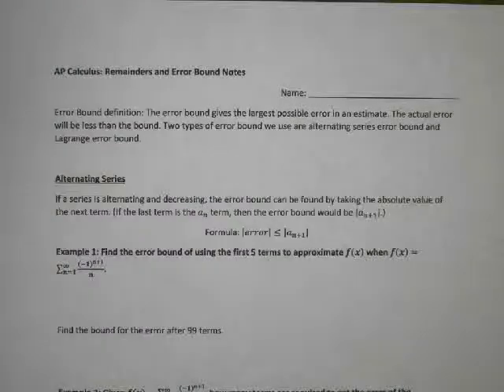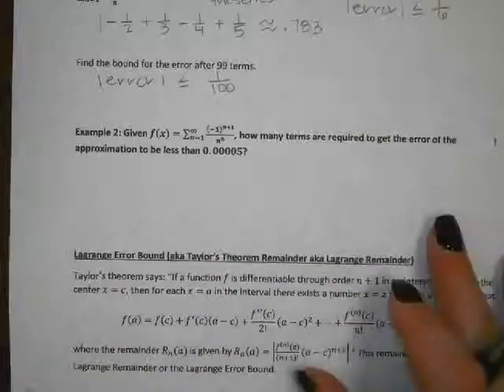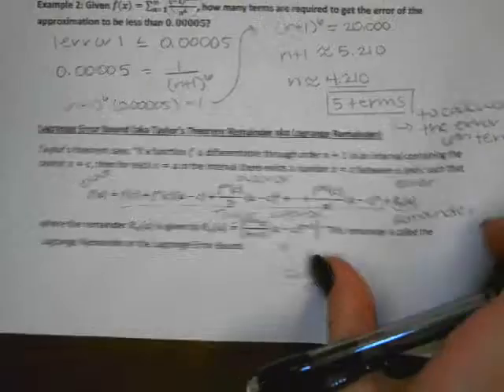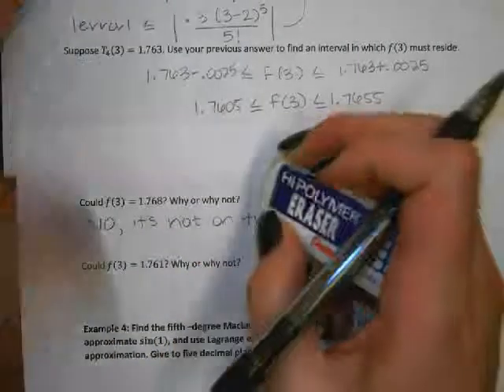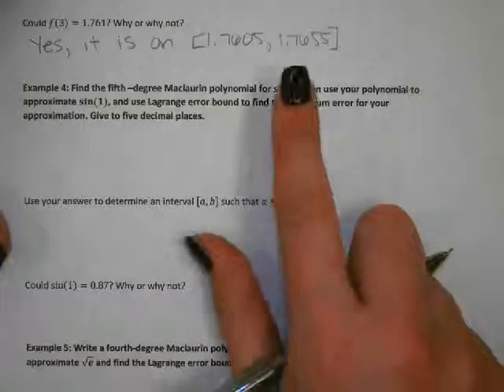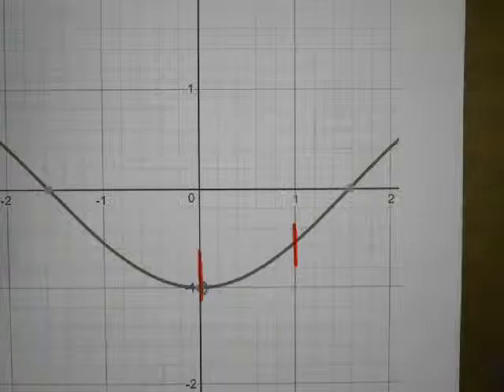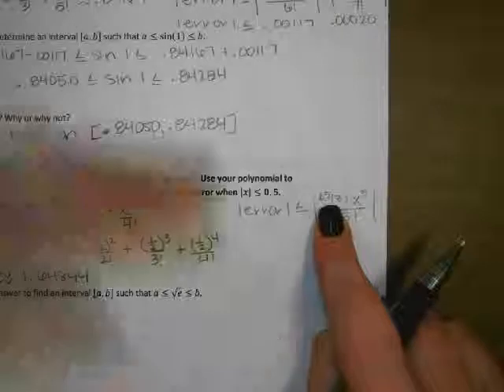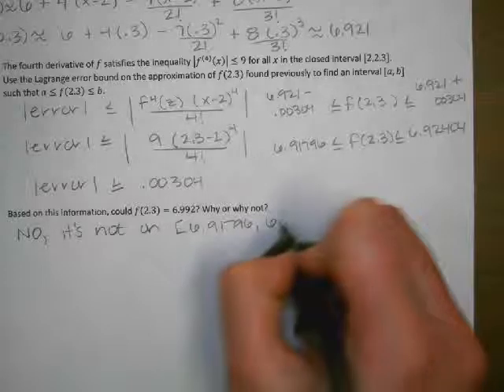Remainders and Error Bound